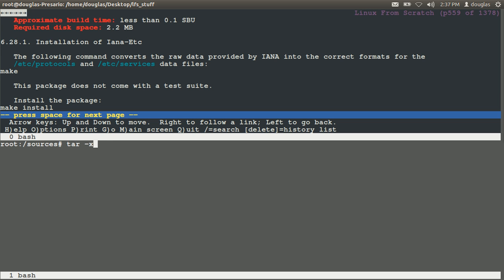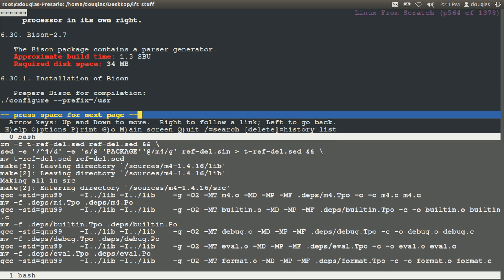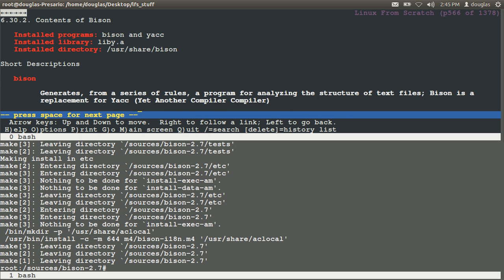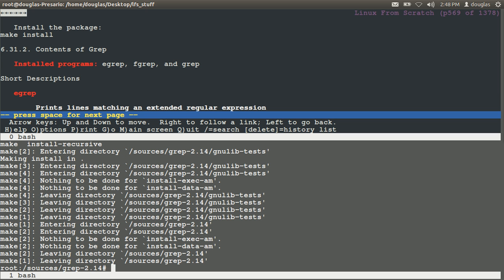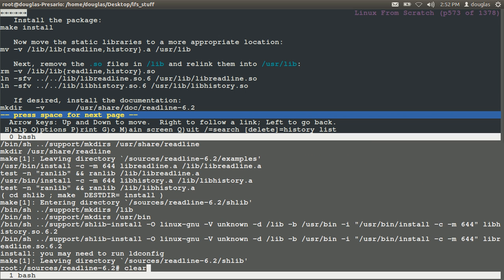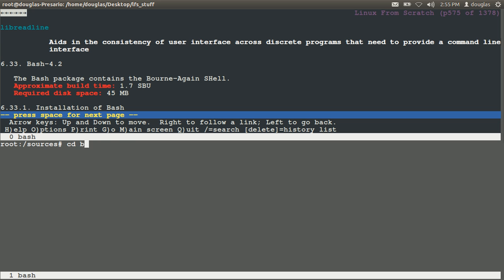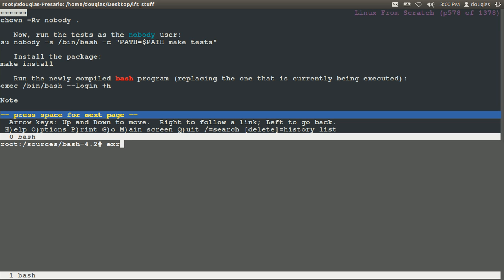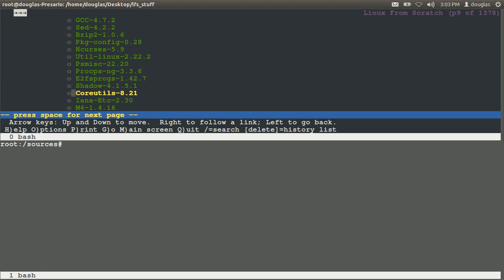Complete_LFS-7.3_64bit_install_sections_6.28-6.35